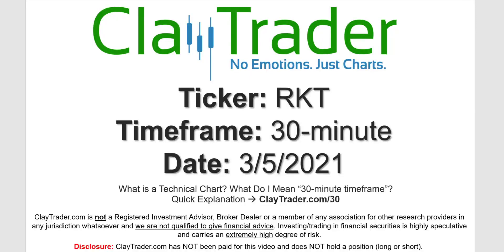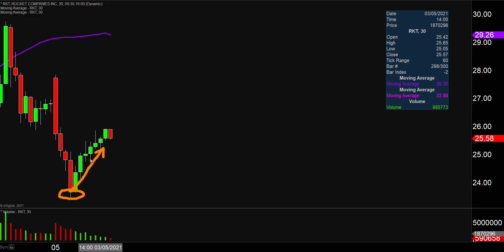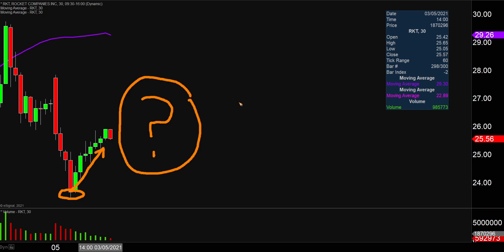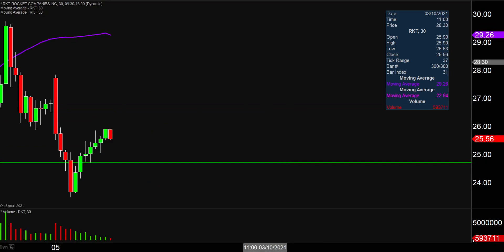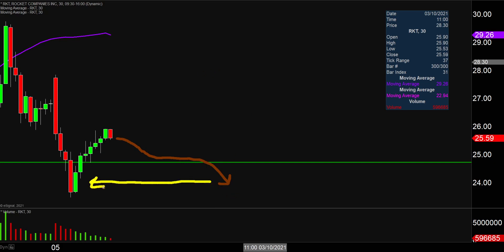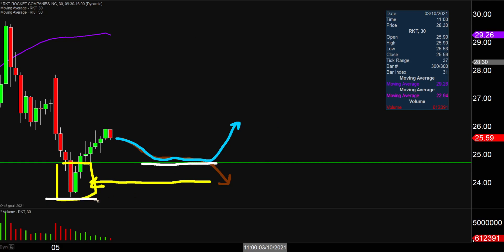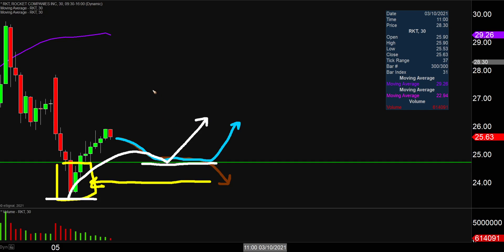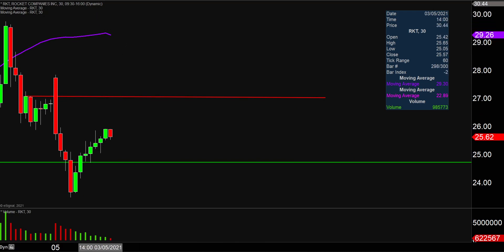Rocket Companies, Inc. - RKT Stock Chart Technical Analysis for 03-05-2021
Learn how to read stock charts and identify technical patterns as ClayTrader does a quick stock chart review on Rocket Companies, Inc. (RKT).